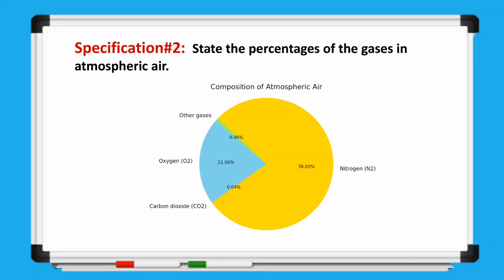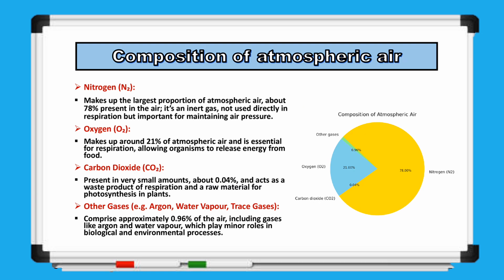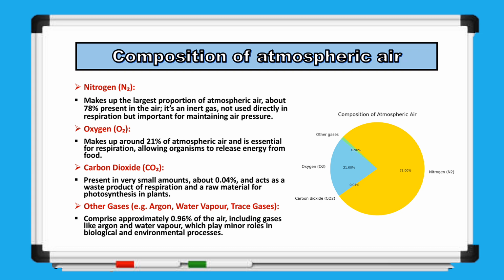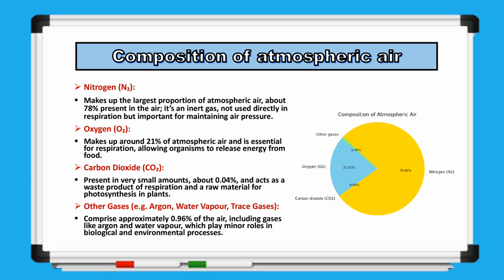Composition of Atmospheric Air | Human Gas exchange | Chapter 9 | Unit 9.1